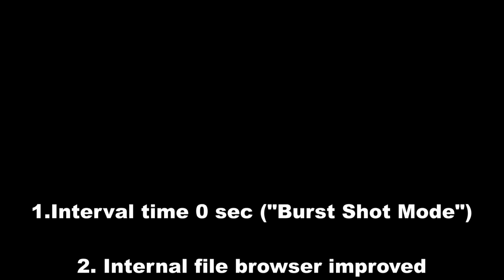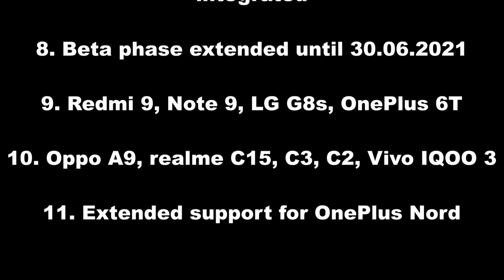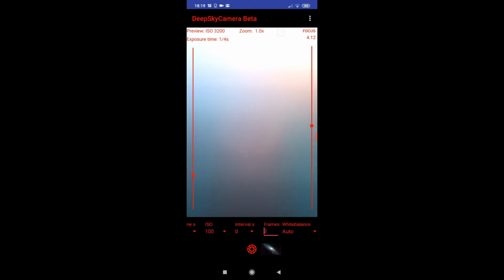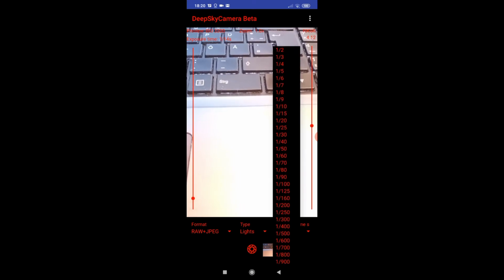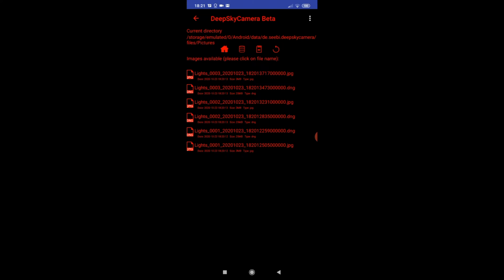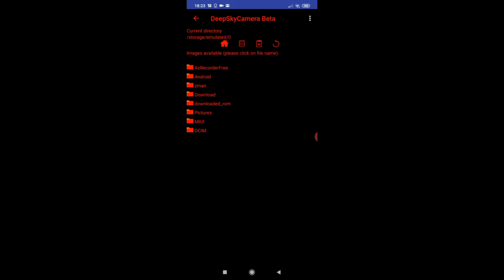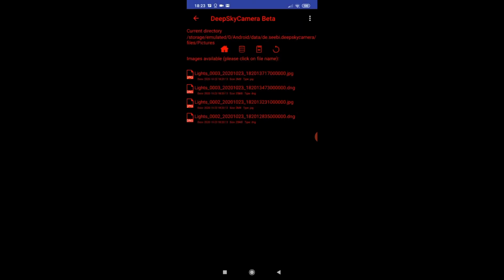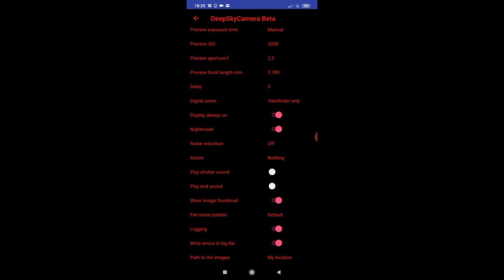New functions in update 1.7.0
This videos explains new functions in update 1.7.0